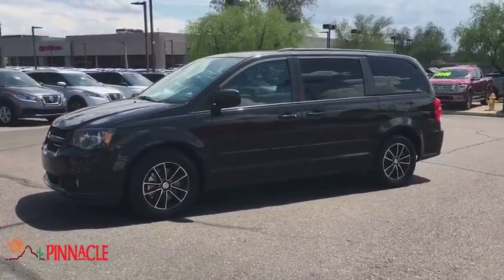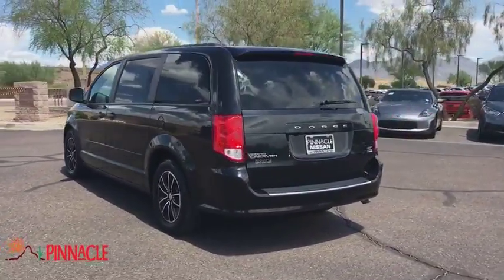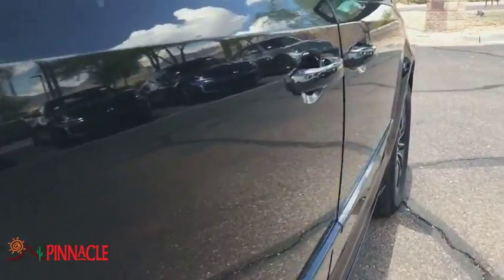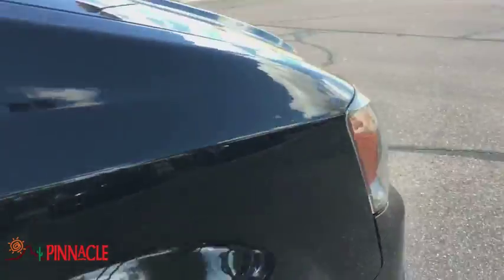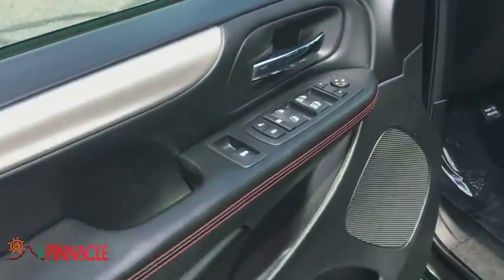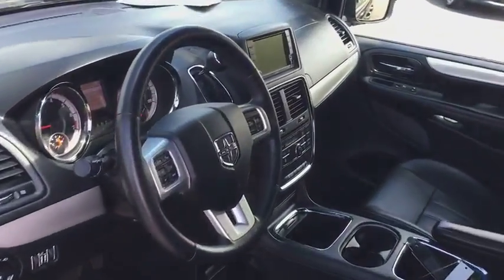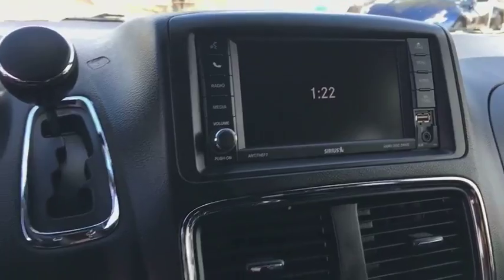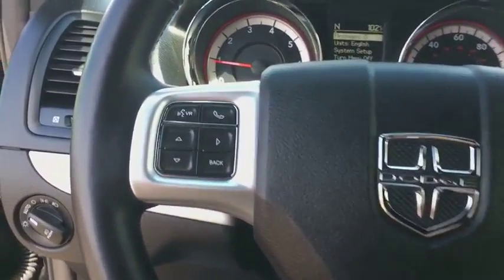2017 Dodge Grand Caravan Phoenix, Scottsdale, Peoria, Tempe, Gilbert, AZ PN18249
Black Onyx Crystal Pearlcoat [LISTING TYPE] 2017 Dodge Grand Caravan available in Phoenix, Arizona at Pinnacle Nissan. Servicing the Scottsdale, Peoria, Tempe, Gilbert, AZ area.
2017 Dodge Grand Caravan GT - Stock#: PN18249 - VIN#: 2C4RDGEG2HR681676

Pinnacle Nissan
7601 E Frank Lloyd Wright Blvd

#1 Nissan Certified Store in Western Region! Recent Arrival! CARFAX One-Owner. Clean CARFAX. Black Onyx Crystal Pearlcoat 2017 Dodge Grand Caravan GT 3.6L V6 24V VVT FWD , Excellent selection of New and Used vehicles, Financing Options, Serving Scottsdale, Phoenix, Peoria, Mesa, Gilbert, Chandler, Tempe, Surprise.
TRANSMISSION: 6-SPEED AUTOMATIC 62TE  (STD),RADIO: 430 NAV,BLACK  LEATHER TRIMMED BUCKET SEATS,MANUFACTURER'S STATEMENT OF ORIGIN,ENGINE: 3.6L V6 24V VVT FLEXFUEL  (STD),QUICK ORDER PACKAGE 29N  -inc: Engine: 3.6L V6 24V VVT FlexFuel  Transmission: 6-Speed Automatic 62TE,BLACK SIDE ROOF RAILS  -inc: Integrated Roof Rail Crossbars,BLACK ONYX CRYSTAL PEARLCOAT,Front Wheel Drive,Power Steering,ABS,4-Wheel Disc Brakes,Brake Assist,Aluminum Wheels,Tires - Front All-Season,Tires - Rear All-Season,Temporary Spare Tire,Heated Mirrors,Power Mirror(s),Rear Defrost,Privacy Glass,Intermittent Wipers,Variable Speed Intermittent Wipers,Rear Spoiler,Third Passenger Door,Fourth Passenger Door,Power Third Passenger Door,Power Fourth Passenger Door,Remote Trunk Release,Power Liftgate,Power Door Locks,Daytime Running Lights,Automatic Headlights,Fog Lamps,AM/FM Stereo,Satellite Radio,CD Player,Premium Sound System,MP3 Player,Steering Wheel Audio Controls,Auxiliary Audio Input,Hard Disk Drive Media Storage,Bluetooth Connection,Power Driver Seat,Power Passenger Seat,Driver Adjustable Lumbar,Bucket Seats,Rear Bucket Seats,Heated Rear Seat(s),Adjustable Steering Wheel,Trip Computer,Power Windows,3rd Row Seat,Leather Steering Wheel,Heated Steering Wheel,Keyless Entry,Universal Garage Door Opener,Cruise Control,A/C,Rear A/C,Climate Control,Multi-Zone A/C,Leather Seats,Auto-Dimming Rearview Mirror,Driver Vanity Mirror,Passenger Vanity Mirror,Driver Illuminated Vanity Mirror,Passenger Illuminated Visor Mirror,Floor Mats,Remote Engine Start,Navigation System,Back-Up Camera,Heated Front Seat(s),Engine Immobilizer,Security System,Traction Control,Stability Control,Front Side Air Bag,Tire Pressure Monitor,Driver Air Bag,Passenger Air Bag,Front Head Air Bag,Rear Head Air Bag,Passenger Air Bag Sensor,Knee Air Bag,Child Safety Locks